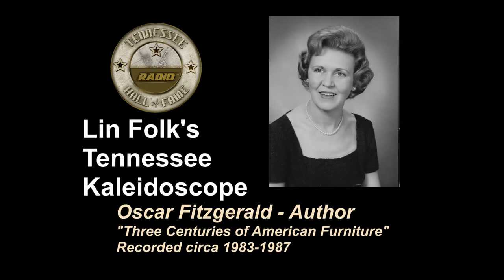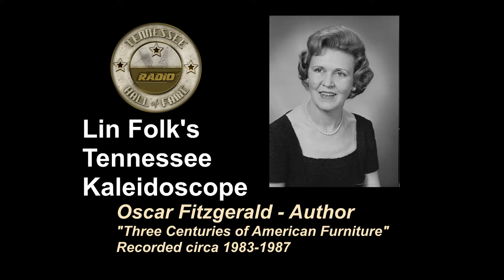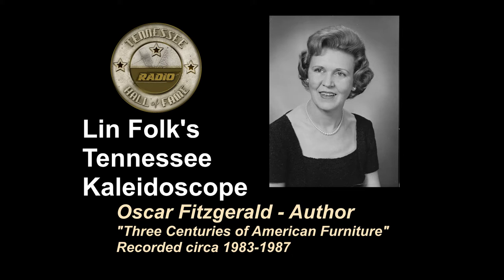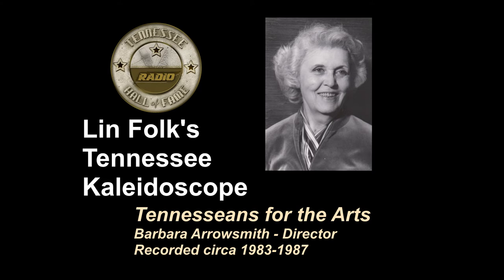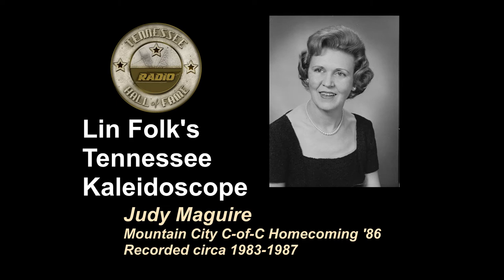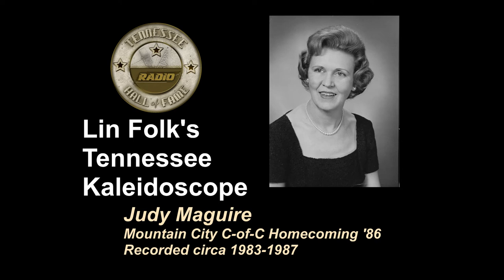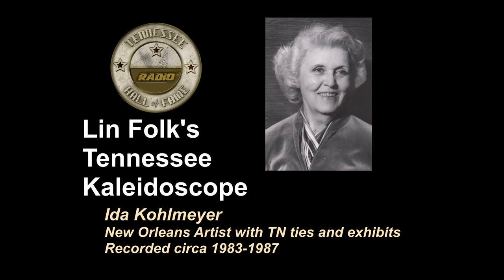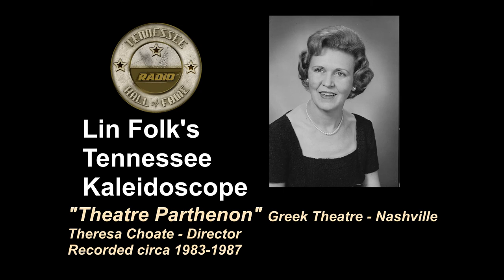Lin Folk's Tennessee Kaleidoscope (Group F)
SCROLL DOWN FOR INDEX
Tennessee Kaleidoscope was Lin Folk's independently-produced syndicated radio series from 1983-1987, funded by grants from the Tennessee Arts Commission, National Endowment for the Arts and other sources.  It ran on both non-commercial and commercial radio stations all over Tennessee. In 2014, Ms. Folk graciously donated her master tapes to the Tennessee Radio Hall Of Fame.
(0:00) Oscar Fitzgerald - Author "Three Centuries of American Furniture"

(05:04) Director Barbara Arrowsmith - Tennesseans For The Arts

(10:00) Judy Maguire - Mountain City TN Chamber of Commerce "Homecoming '86"

(15:06) Ida Kohlmeyer - New Orleans Artist with TN ties and exhibits

(20:00) Theatre Parthenon (Greek Theatre) - Theresa Choate, Director

(25:08) Cumberland Quintet at Cookeville TN's Tennessee Tech University

(29:53) Herschel Gower - Author "Faces in a Nashville Arcade"